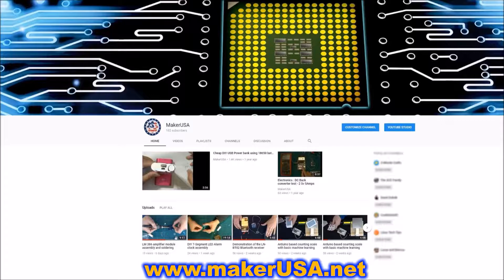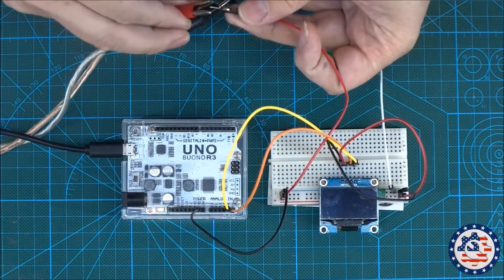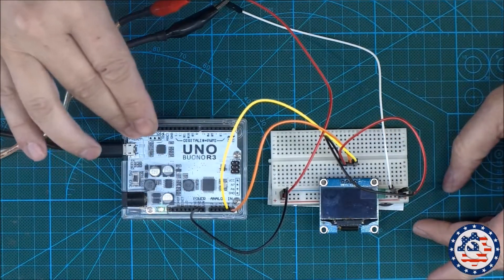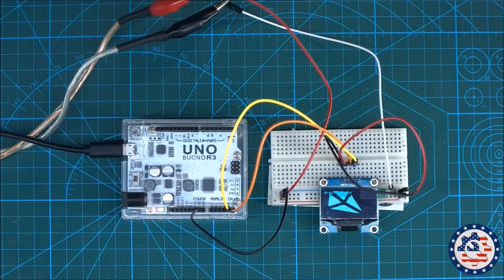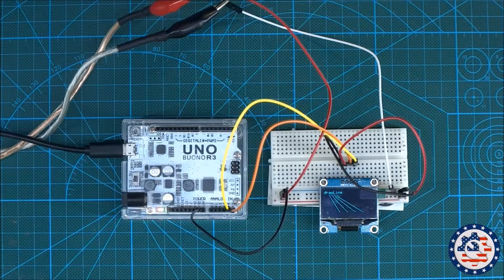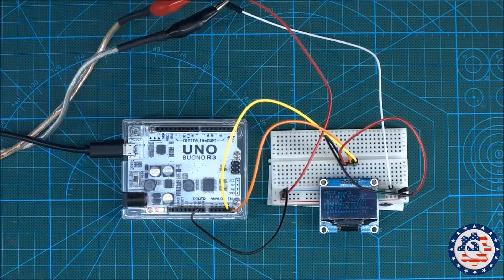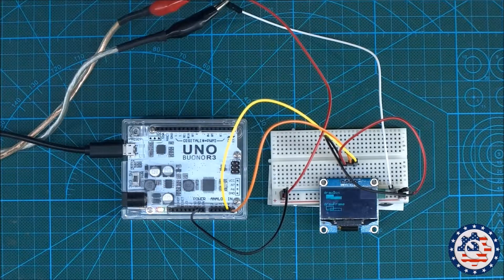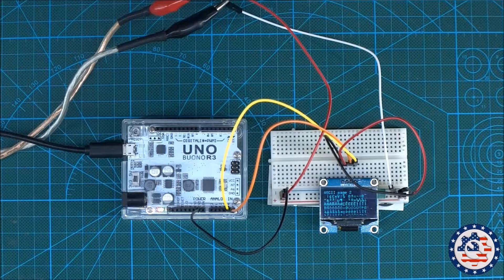Arduino OLED display minimum voltage test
Testing the minimum voltage required to power an OLED display.